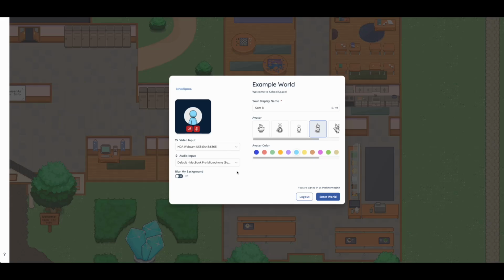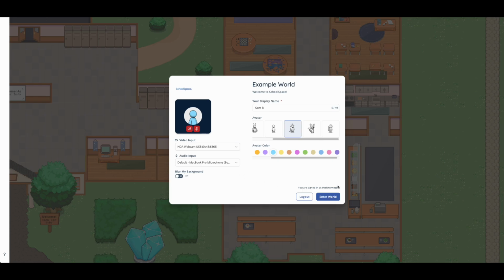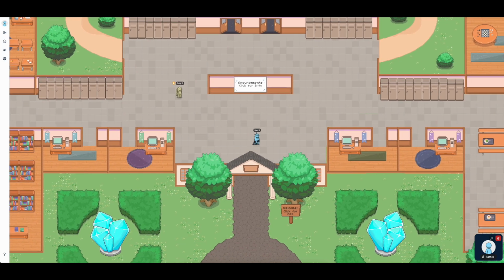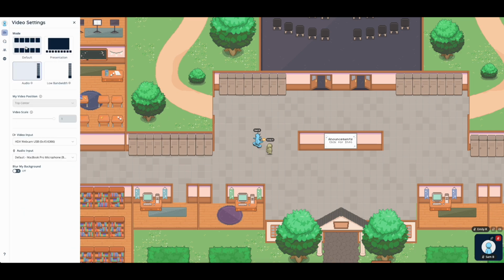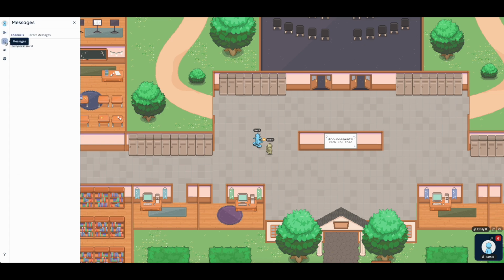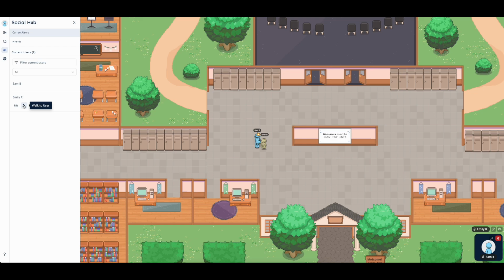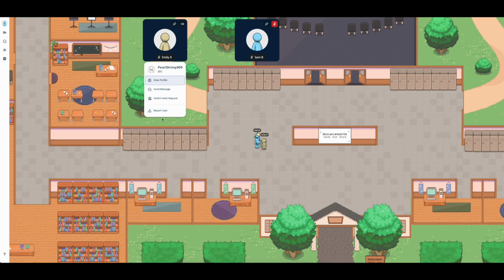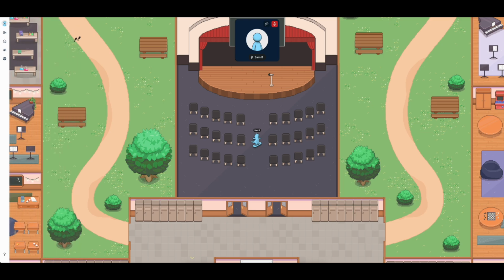SchoolSpace Student View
In this video we'll walk through SchoolSpace from the student perspective!